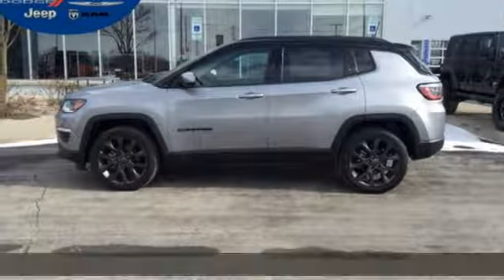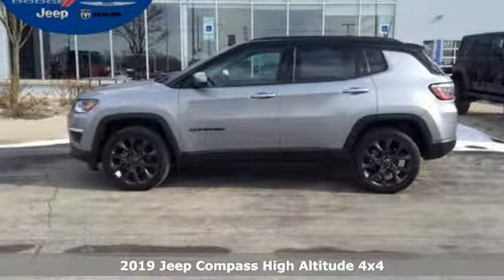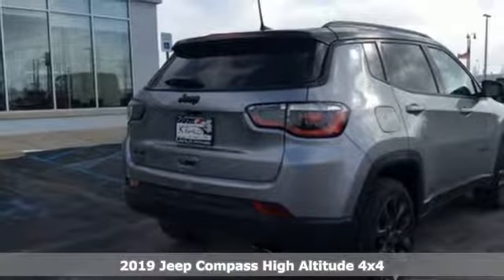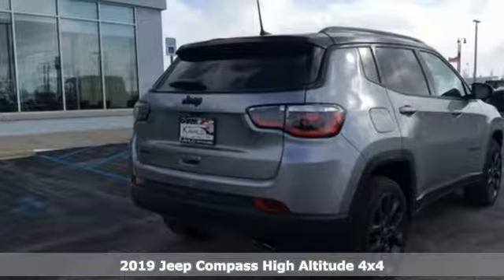2019 Jeep Compass Noblesville - Indianapolis, IN 19J317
Year: 2019
Make: Jeep
Model: Compass
Trim: High Altitude
Engine: 2.4L I4
Transmission: 9-Speed Automatic
Color: Silver
Interior: Black
Stock #: 19J317
VIN: 3C4NJDCB1KT670637
Factory MSRP: $35,970 $1,834 off MSRP! 2019 Jeep Compass High Altitude Billet Silver Metallic 4WD 9-Speed Automatic 2.4L I4 4WD, ABS brakes, Alloy wheels, Compass, Electronic Stability Control, Front dual zone A/C, Heated door mirrors, Heated front seats, Illuminated entry, Low tire pressure warning, Passenger door bin, Remote keyless entry, Traction control.br22/30 City/Highway MPGbrbrWelcome to Kahlo Chrysler Dodge Jeep Ram! Never pay too much for the right vehicle! Price includes: $1,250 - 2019 Retail Consumer Cash **CK1 (excl WE). Exp. 02/28/2019, $1,000 - Great Lakes 2019 Bonus Cash GLCKA. Exp. 02/28/2019

Address:
9900 Pleasant St.